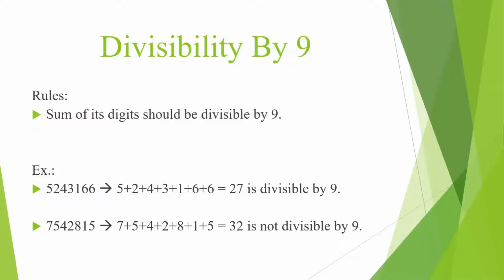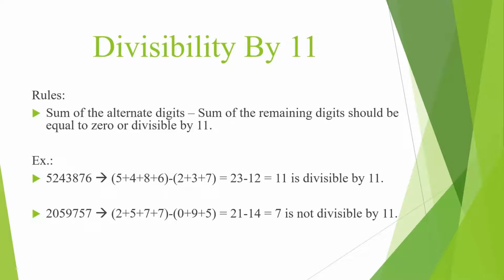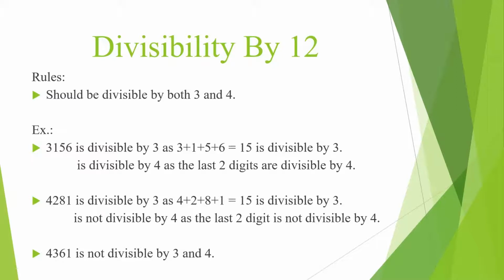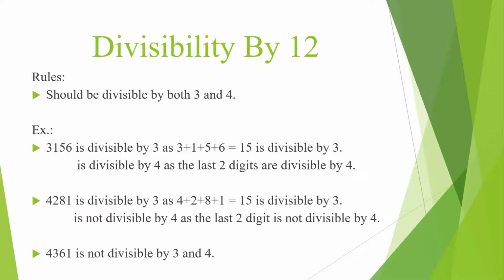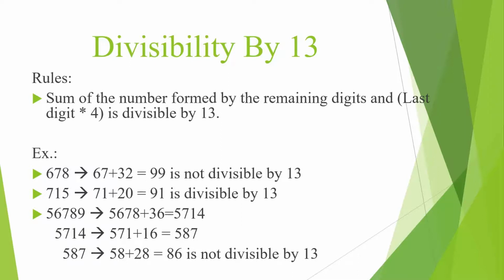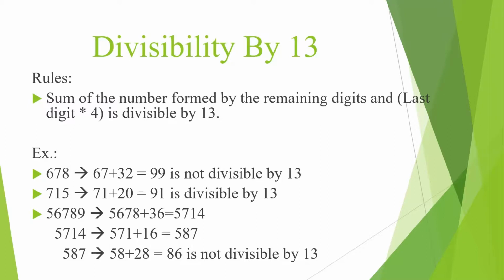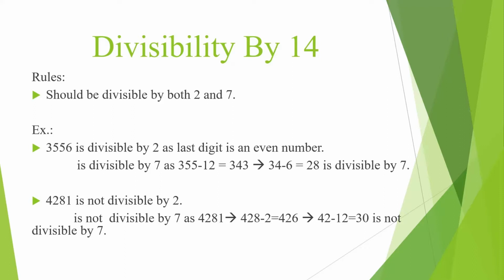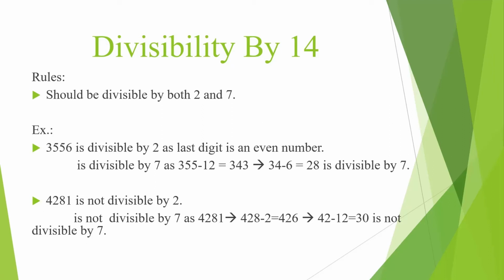Divisibility Rule for Grade 4 to 6 Part 2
That is, if the sum of digits of the number is divisible by 9, then the number itself is divisible by 9. Example: Consider 78532, as the sum of its digits (7+8+5+3+2) is 25, which is not divisible by 9, hence 78532 is not divisible by 9.

Divisibility Rule for 10: a number is divisible by 10 if it ends with 0. For example, 35070. The number ends with 0, therefore the number is divisible by 10. Note that once a number doesn't satisfy a rule, then that number is not divisible by the number that rule is for.

Divisibility rule for 11: If the number of digits is even, add the first and subtract the last digit from the rest. The result must be divisible by 11. If the number of digits is odd, subtract the first and last digit from the rest. The result must be divisible by 11.

Divisibility Rule of 12:  If the number is divisible by both 3 and 4, then the number is divisible by 12 exactly. The given number 5846 is divisible by 4 but not by 3; hence, it is not divisible by 12.

Divisibility rule for 13: Multiply the last digit by 9 of a number N and subtract it from the rest of the number. If the result is divisible by 13, then the numeral N is also divisible by 13. Example: If a number is 858 then find out whether it is divisible by 13 or not.

Divisibility rule for 14: The divisibility rule for 14 is that if the number is divisible by both 2 and 7 then the number is exactly divisible by 14.